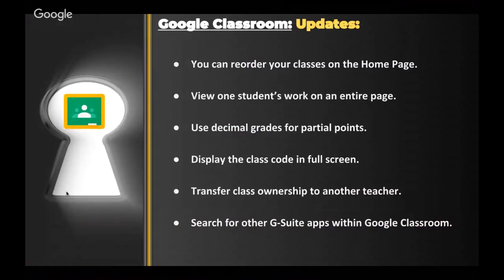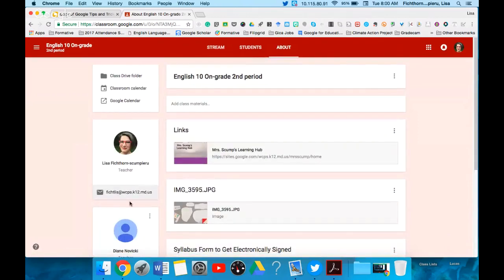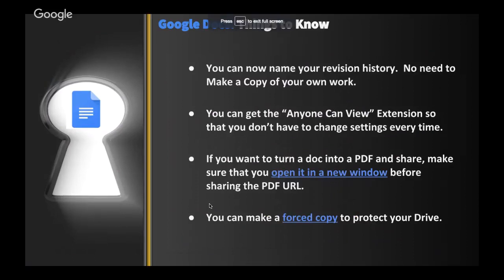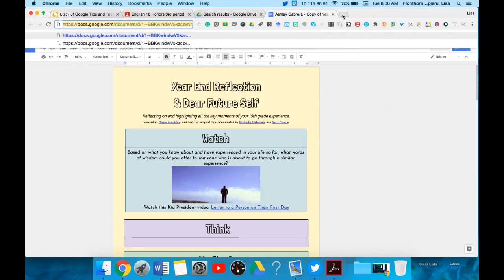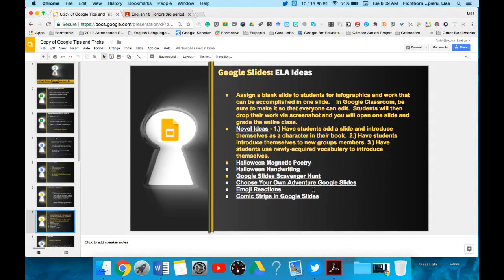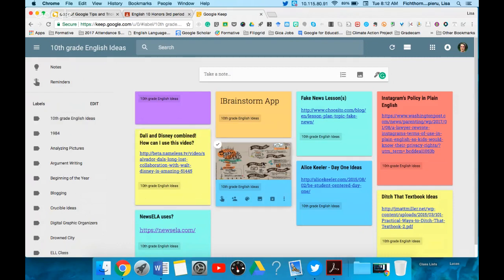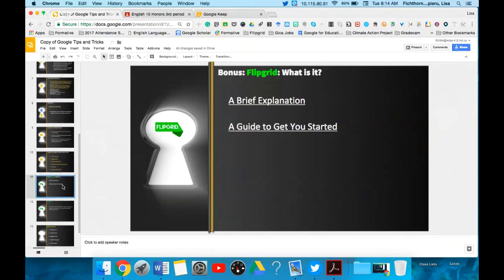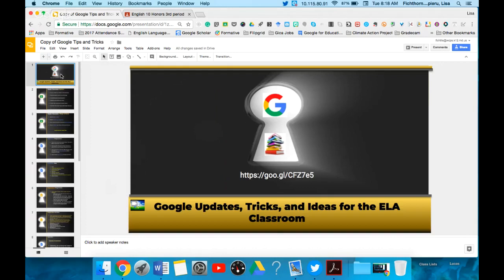Part 1: G-Suite for New Teachers in the Classroom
This is for teachers in our county that missed Part 1 of my presentation in October of 2017.